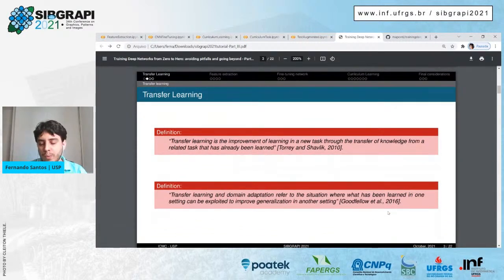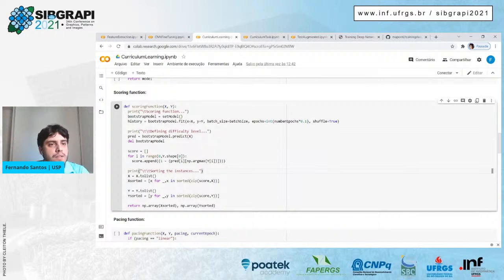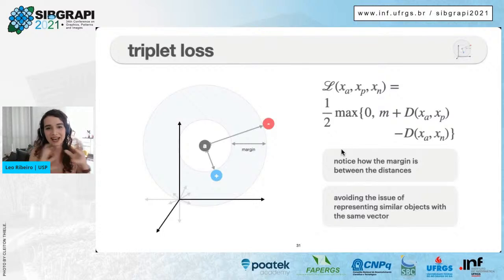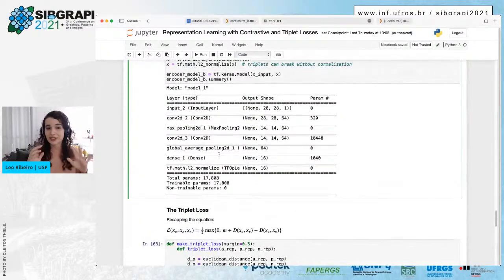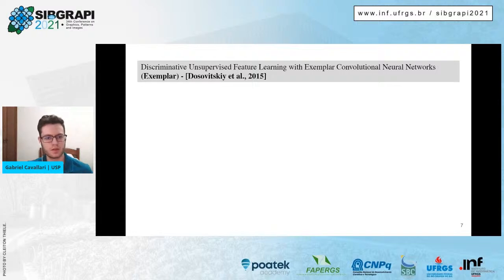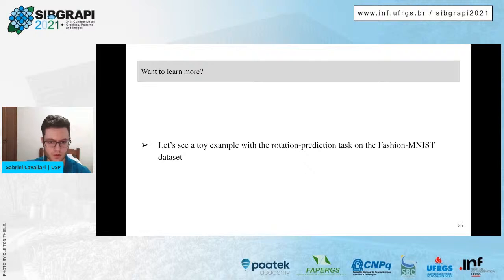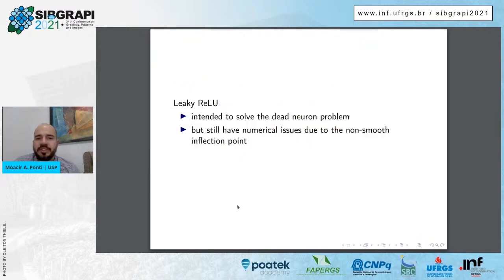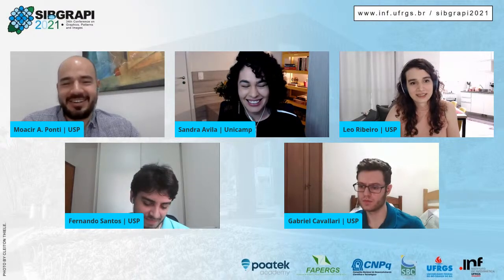SIBGRAPI 2021 | Tutorial 1 Part 2 - Training Deep Networks from Zero to Hero